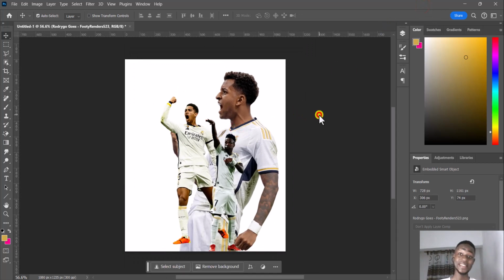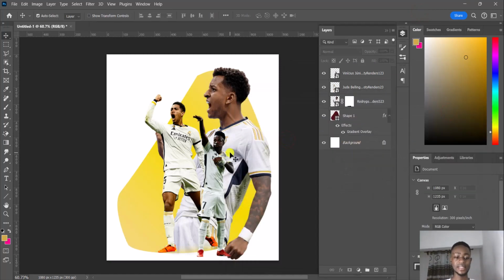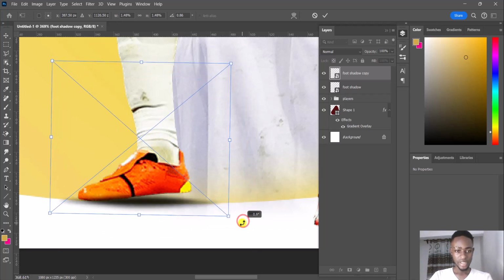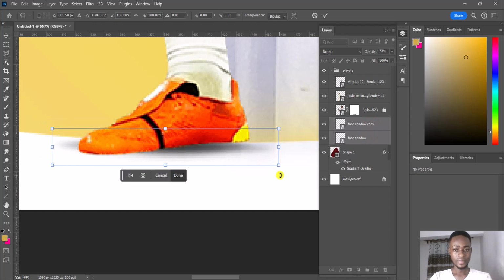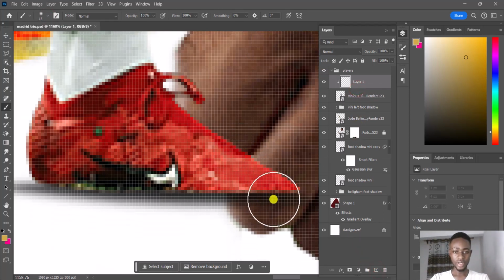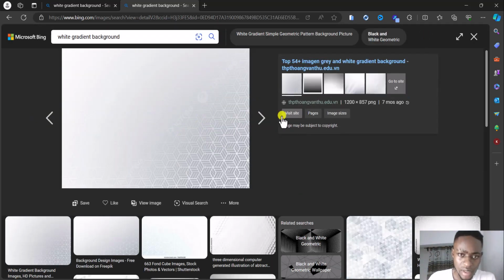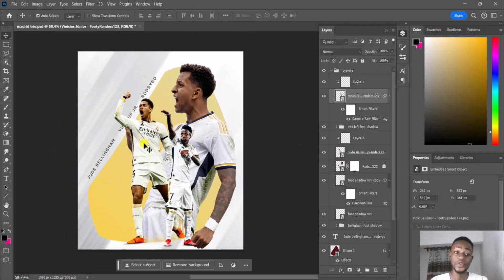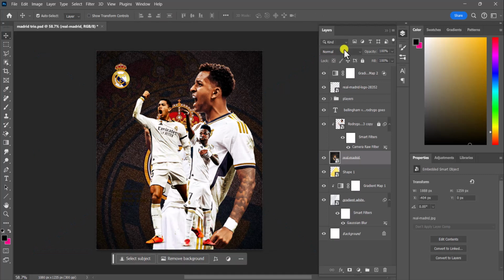Real Madrid Football Poster Design Tutorial for Bellingham, Rodrygo & Vinicius with photoshop.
Learn how to design a stunning football poster inspired by Real Madrid’s rising stars! This step-by-step tutorial covers techniques in Adobe Photoshop, including layout, typography, and image manipulation. Perfect for fans and aspiring graphic designers. Watch now! 🎨⚽📸